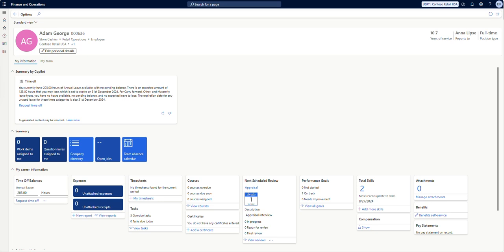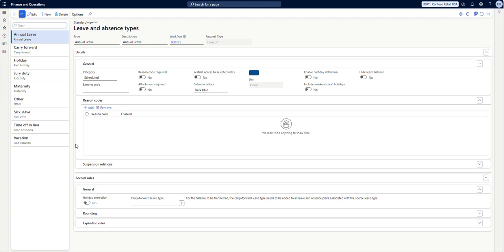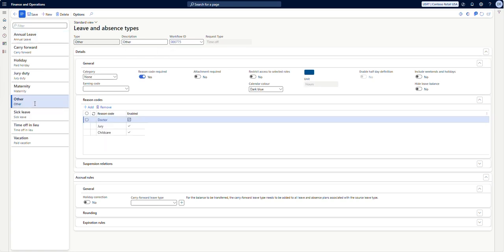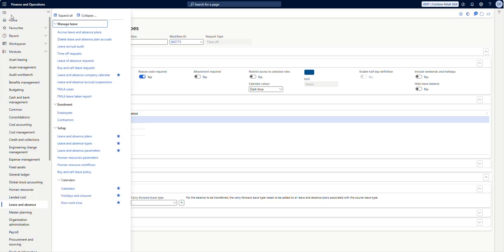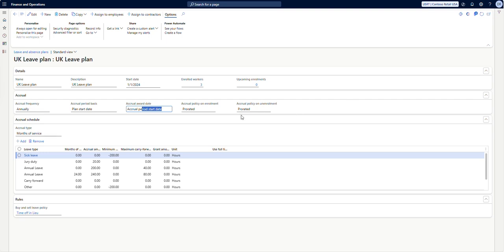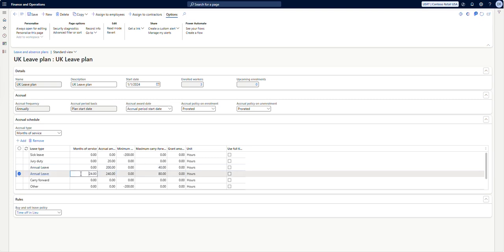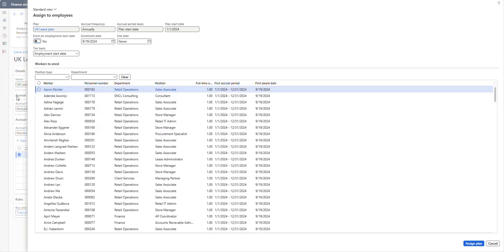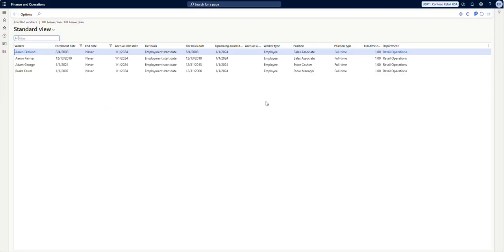Leave Setup in Microsoft Dynamics 365 HR | SNCL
In this video, our HR Lead Dan Reader will be taking you through the process of implementing Dynamics 365 Human Resources functions for Finance & Supply Chain.

Welcome to SNCL - we are a certified Microsoft Partner specialising in process optimisation and business transformation through the implementation and integration of Microsoft Dynamics 365 ERP & CRM solutions.